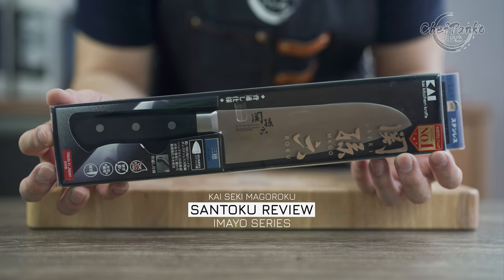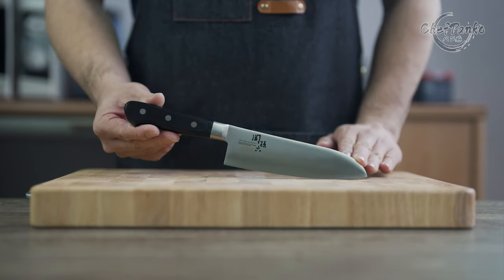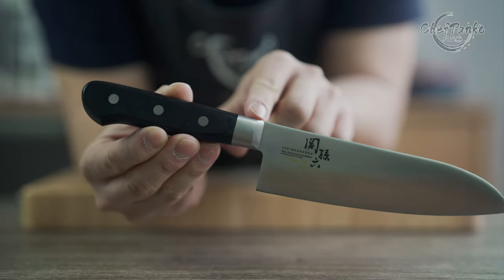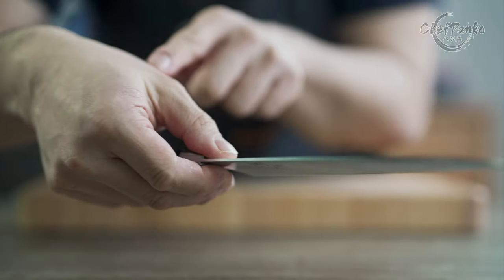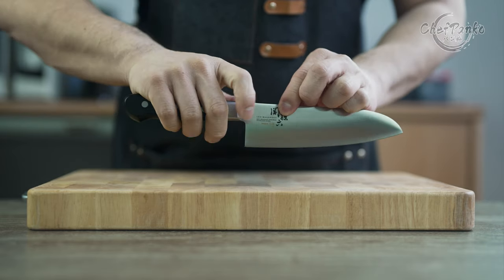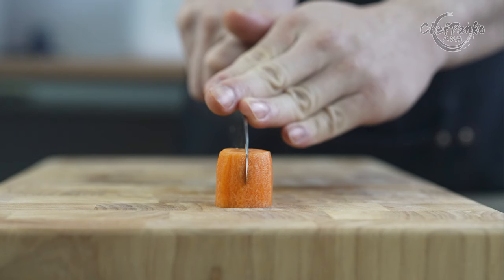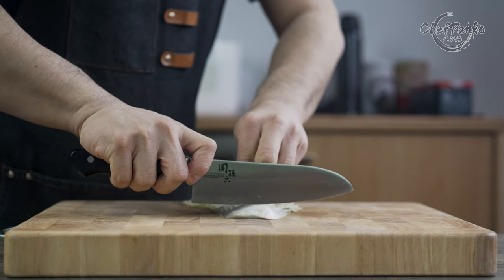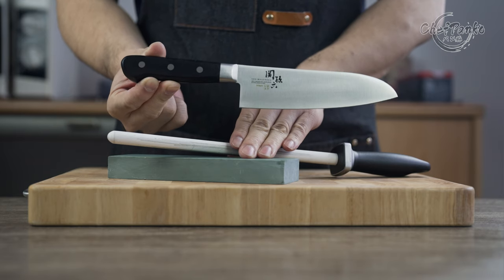Kai Seki Magoroku Santoku Review - Imayo Series - 165mm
In this video, I'm reviewing a Kai Seki Magoroku Santoku from the ''Imayo'' Series.

''Imayo'' means ''Let's go''.

🛒S H O P:

The Seki Magoroku line has different series and in the west, they have other options available each series differs a bit from Rockwell hardness to aesthetic and profile. For a better Rockwell hardness, the Kai ''Shun'' series is the more premium option.

The other Santoku in this video with the straighter profile is from Global:

Official Amazon Global store page:
Amazon NA
Amazon EU

(Global Santoku G46 - 18cm - Classic series)

N O T E S:

The KAI Imayo Series has been bought in Asia for approx $25/30 USD.
The ''Imayo'' and other budget-friendly series from KAI are widely available in Asia.

00:00 - Intro
00:51 - Aesthetic & Specification
01:16 - Knife Handle & Comfort
02:00 - Knife Profile
02:24 - Gripping Style & Balance Point
02:52 - Core Material & Rockwell Hardness
03:05 - Sharpness & Edge retention
03:30 - Key Takeaways & Recommendation
04:20 - Maintenance & Care